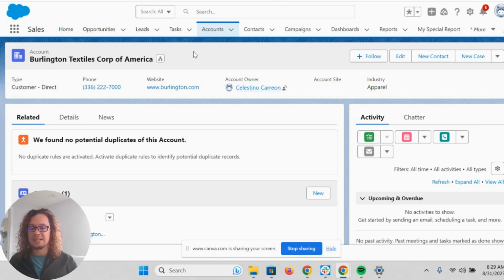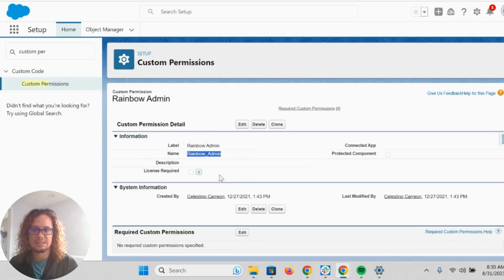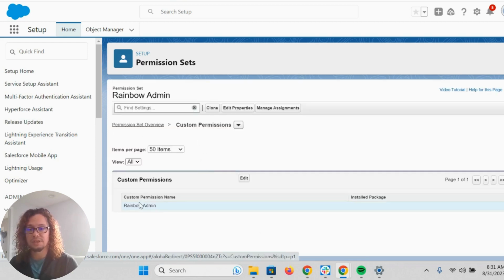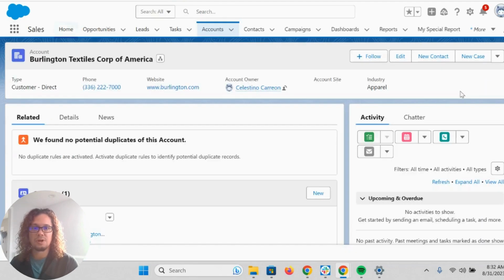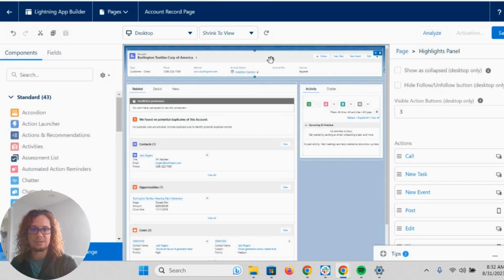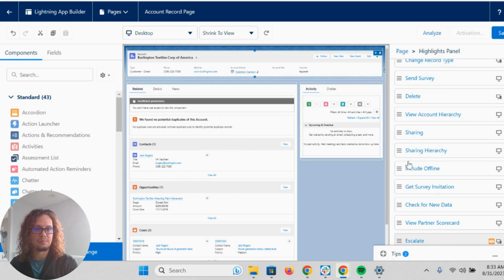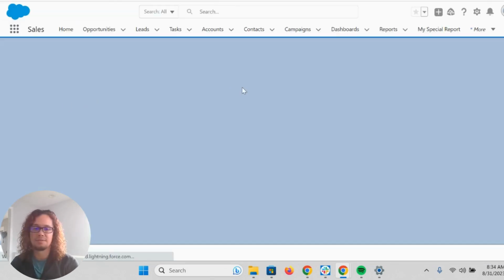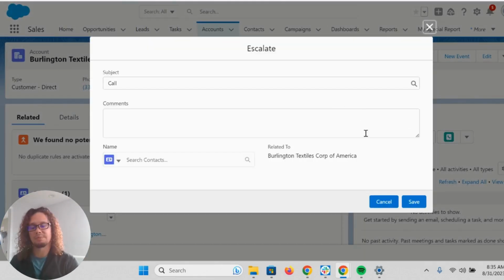Visibility Filters for Individual Users through Permission Set and Custom Permissions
Learn how to apply visibility filters on Dynamic Forms in Salesforce on a user by user basis when a group of users who don't share any specific setting need access.